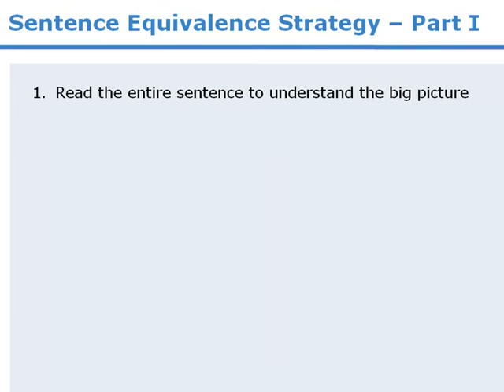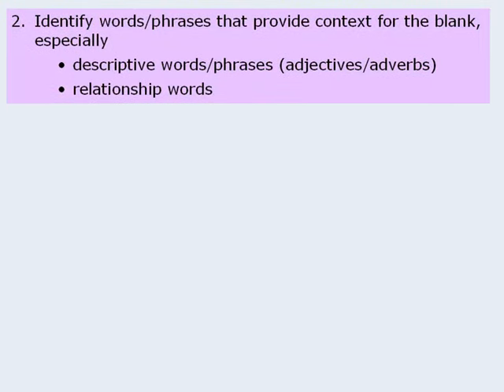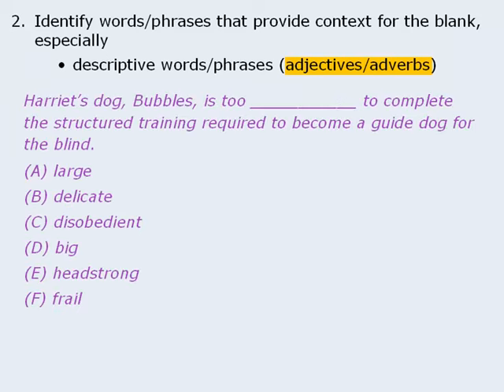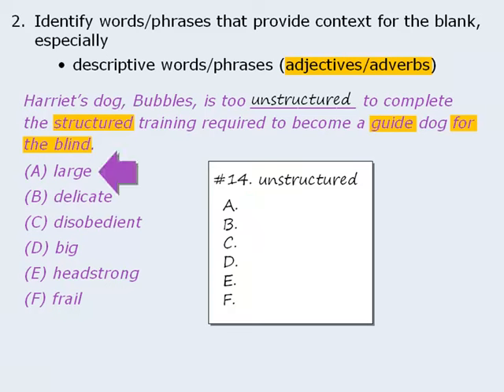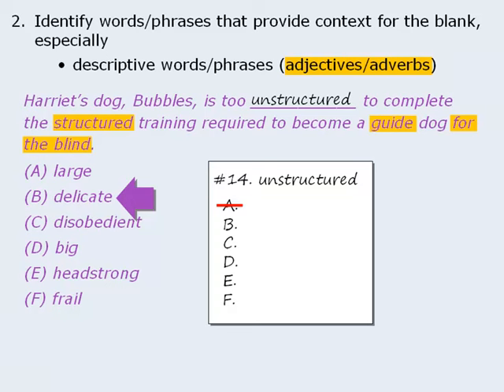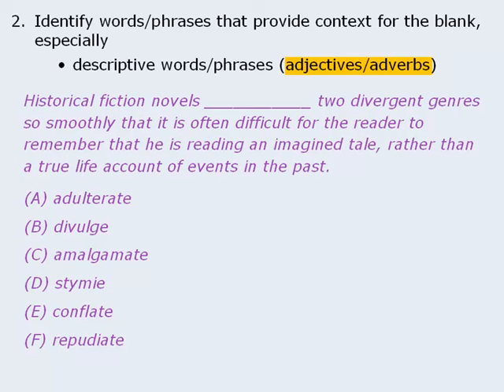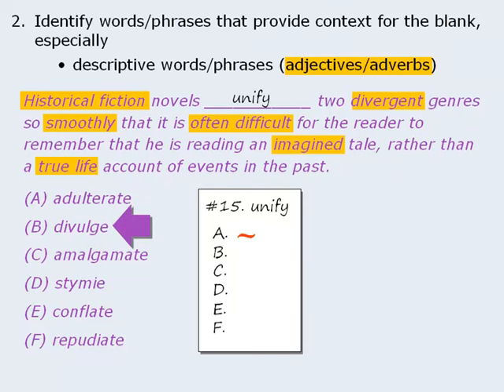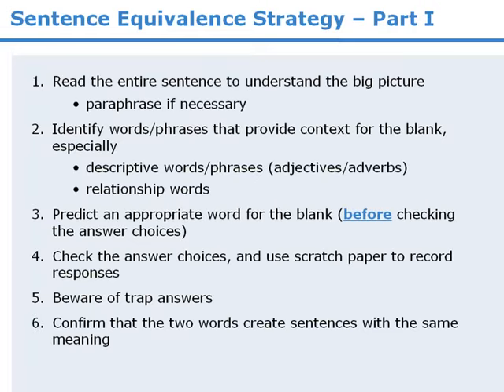2. GRE Lesson: General Sentence Equivalence Strategy - part I